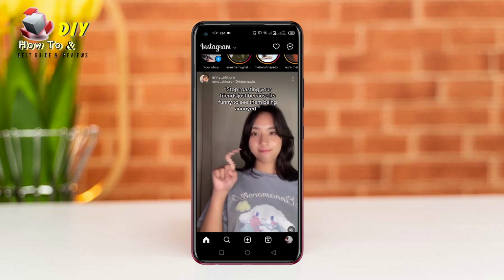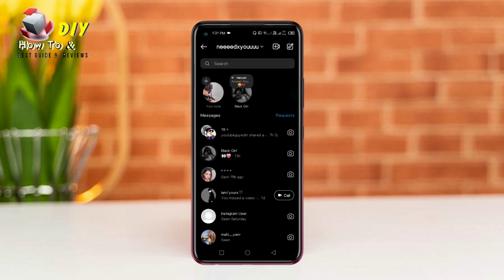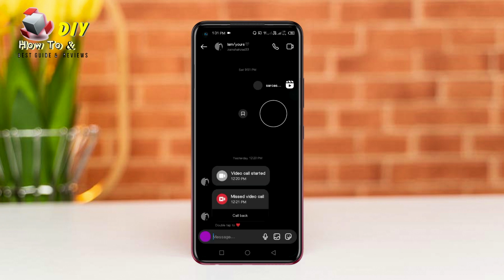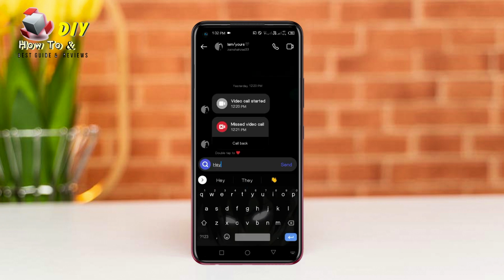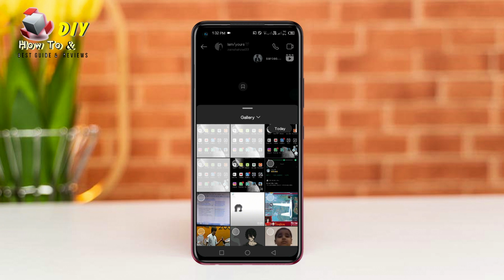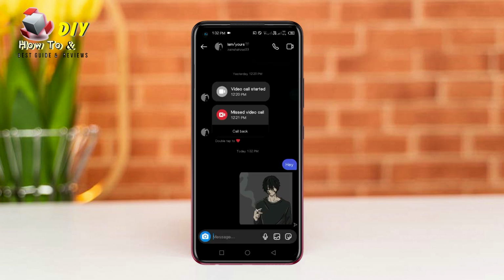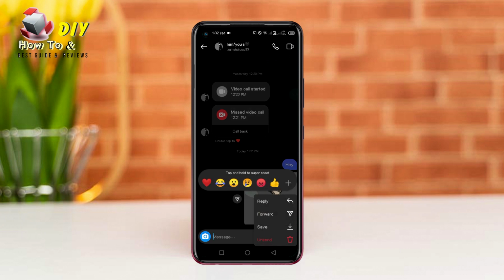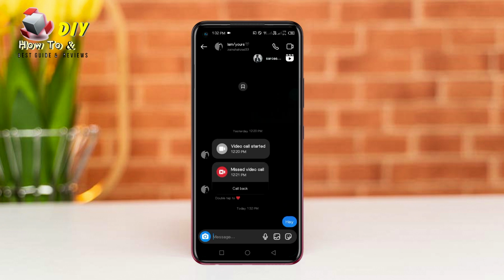How To Make Unsend Massage On Instagram | Delete Instagram Messages | Do It Yourself.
In This Video I Will Show You How To Unsend Massage On Instagram.

As of my knowledge cutoff in September 2021, Instagram does not provide a native feature to unsend or recall messages once they have been sent. Once a message is sent on Instagram, it cannot be unsent or taken back. This means that the recipient will be able to see the message even if you delete it from your end.

Therefore, it's crucial to double-check your messages before sending them to ensure they convey the intended message and do not contain any errors or sensitive information.

If you've sent a message on Instagram and want to address any issues or mistakes, you can follow up with another message explaining the situation or apologize for any misunderstandings. Clear communication and open dialogue can help resolve any concerns that may arise from a sent message.